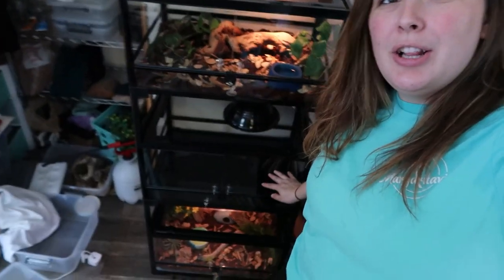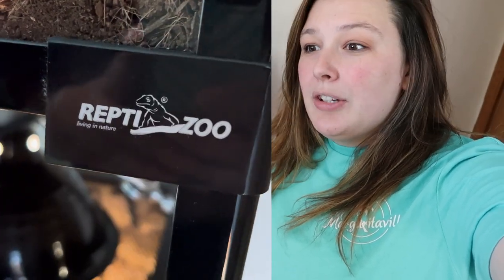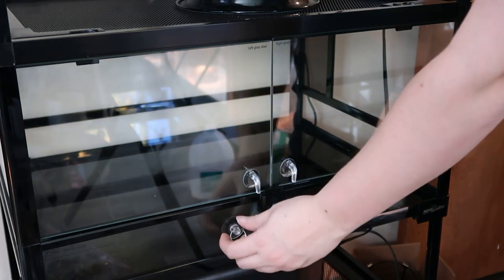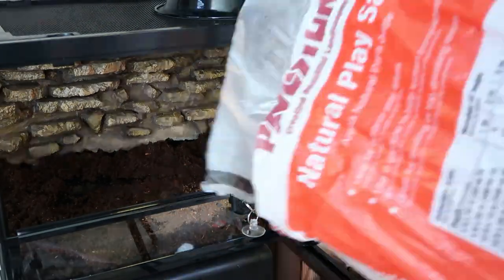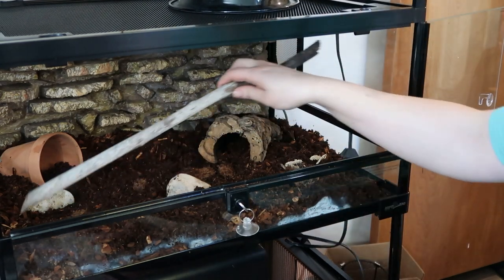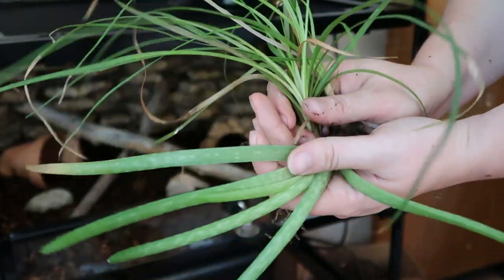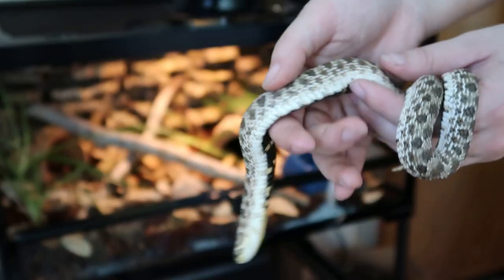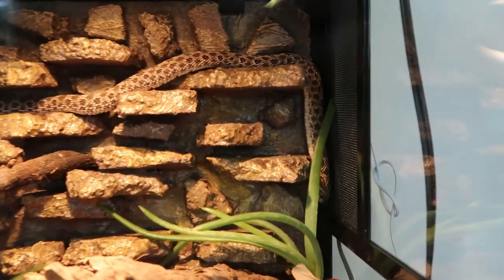Western Hognose Snake Setup // Reptizoo Stacking Terrariums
Today we will be setting up the last of my Reptizoo stacking terrariums! This time we'll be setting up a Reptizoo Terrarium for my western hognose snake, Penelope!

◦•●◉✿ 𝙎𝙤𝙘𝙞𝙖𝙡 𝙈𝙚𝙙𝙞𝙖 ✿◉●•◦

◦•●◉✿ 𝙁𝙞𝙡𝙢𝙞𝙣𝙜 𝙀𝙦𝙪𝙞𝙥𝙢𝙚𝙣𝙩 ✿◉●•◦

◦•●◉✿ 𝙄𝙣𝙩𝙧𝙤 ✿◉●•◦
created by me ft. -